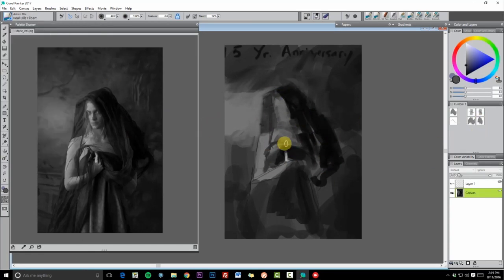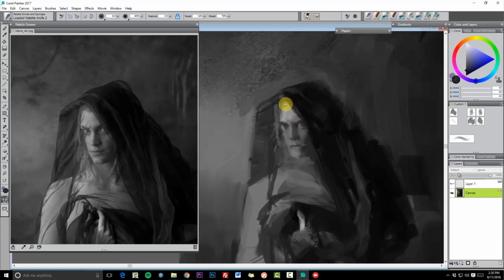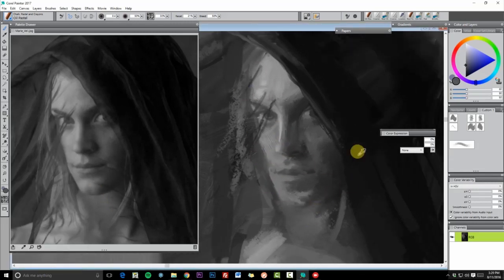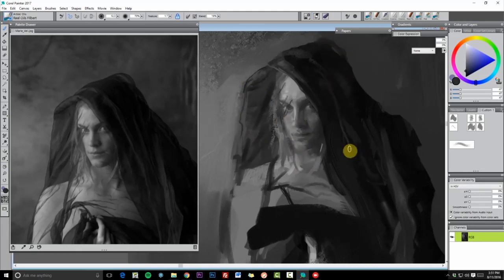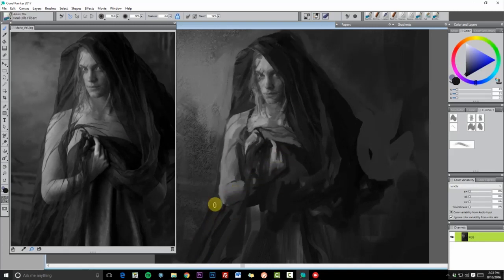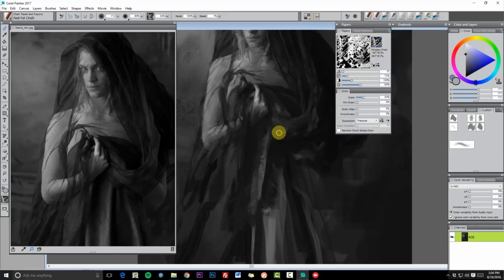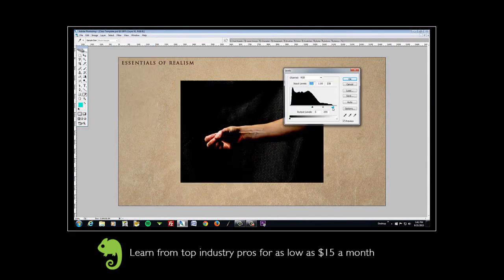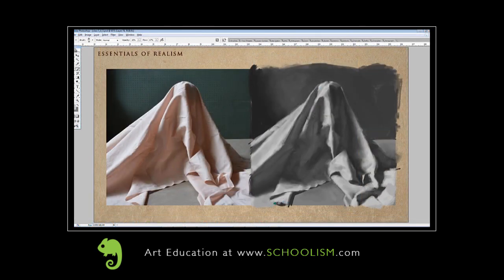8 tips for using reference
Schoolism instructor and realism painter Jonathan would like to share a video on how to properly use reference. In just a few minutes you will have new ways and ideas on how to utilize your reference to enhance your artwork, and not just merely copy what you see, but make it your own. We hope enjoy Jonathan’s video!